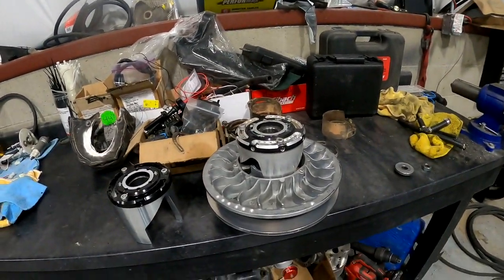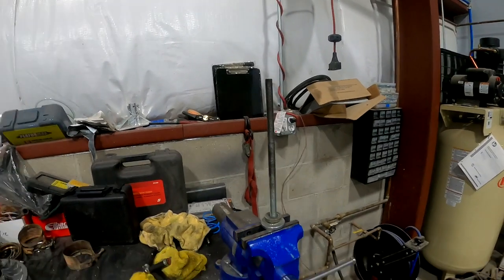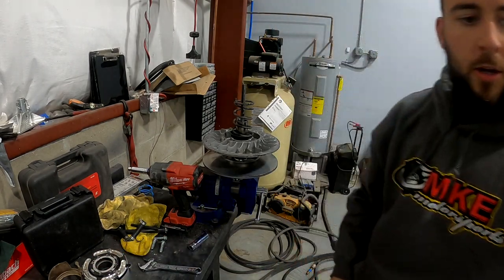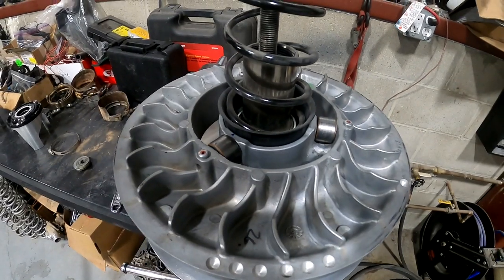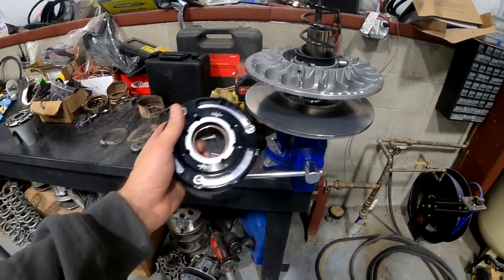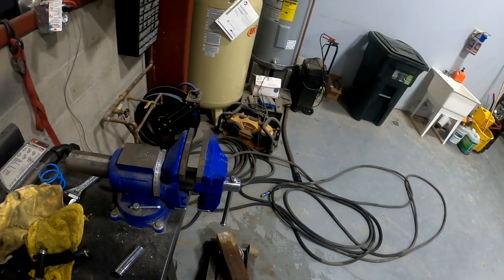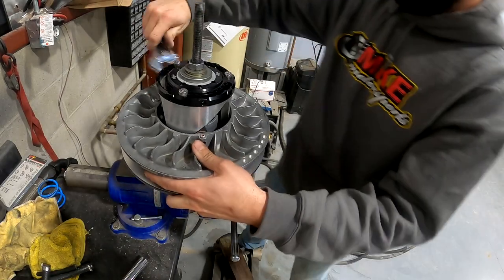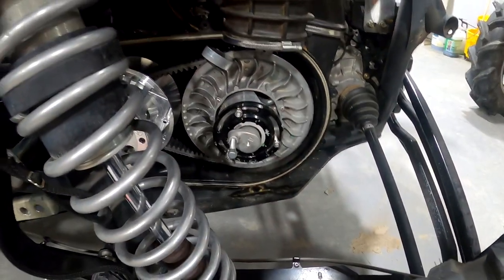Maverick X3 secondary SHIFTEK install! SXSBlog Garage with RICK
BIIIIIIIIG SECONDARY GUY